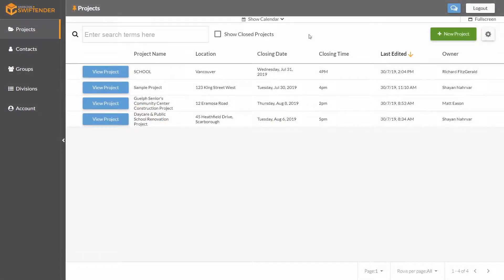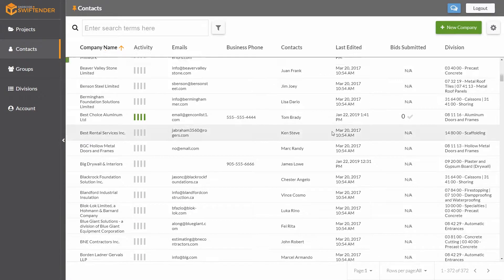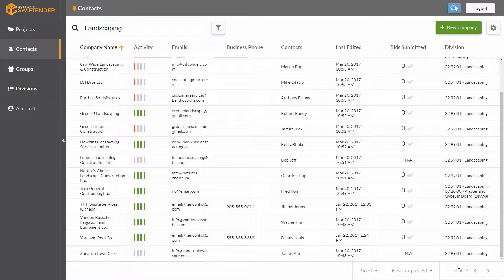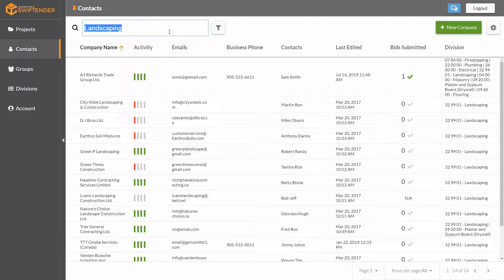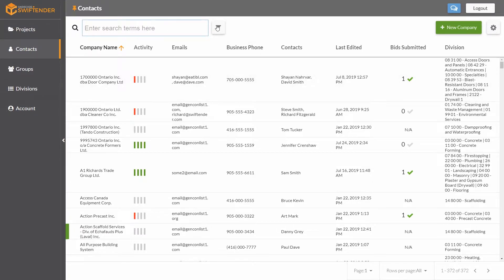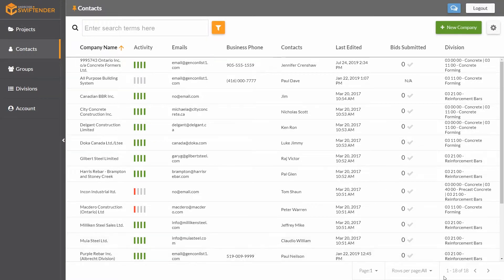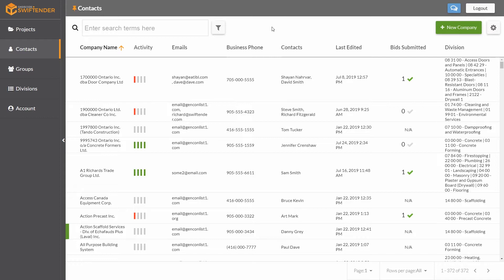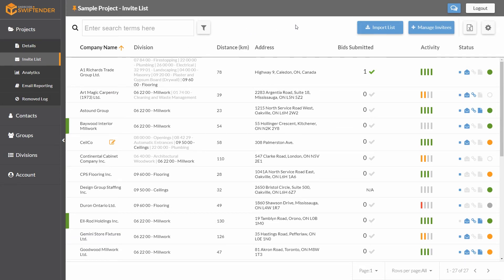Extras - Managing Your Contacts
In this tutorial we go over how to manage and navigate through your contacts list.

If you are not currently a Swiftender user and would like to learn more, please